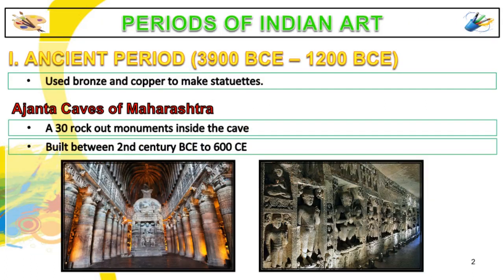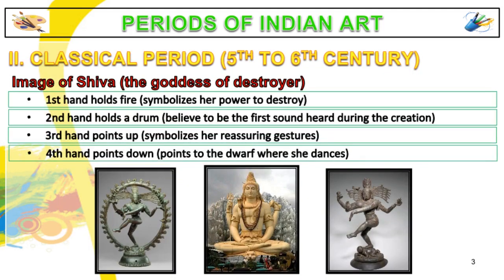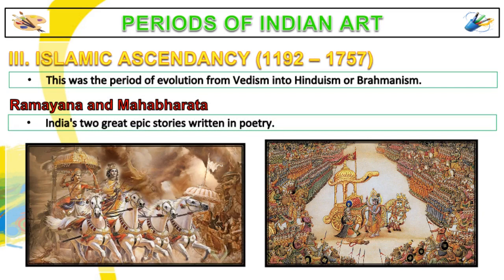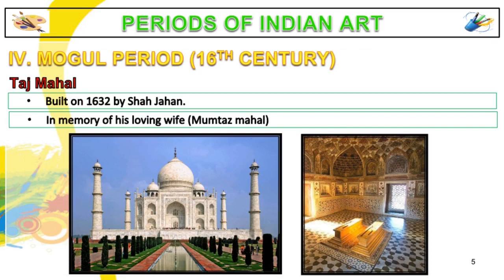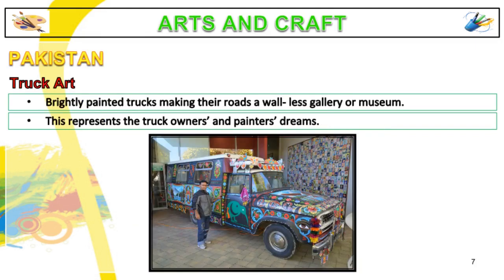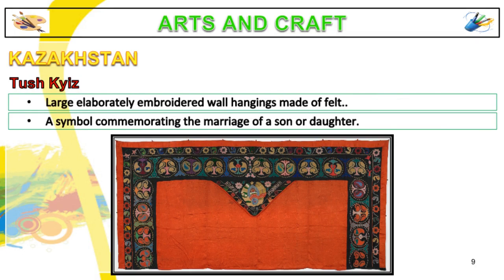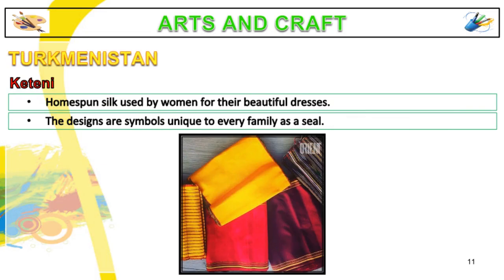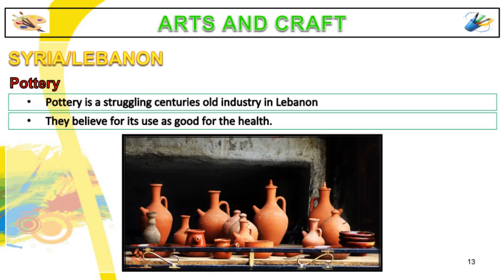Arts Quarter 3, module 3, Arts of India, Pakistan, Kazakhstan, Kyrgyzstan, Turkmenistan, Lebanon.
Arts Quarter 3, module 3, Arts of India, Pakistan, Kazakhstan, Kyrgyzstan, Tajikistan, Turkmenistan, Uzbekistan, and Lebanon. Ancient Period (3900 BCE-1200 CE) Some evidences of the early civilization are
bronze and copper statuettes and steatite seals, which show vigor and concern
for surface texture as constantly characterized in Indian art.
The Ajanta Caves of Maharashtra, India are 30 rock-cut
cave monuments that date back from the 2nd century BCE
to the 600 CE, including paintings and sculptures
considered to be masterpieces of Buddhist religious art, as
well as frescos that are reminiscent of the Sigiriya paintings
in Sri Lanka.
Classical Period (5th to 6th centuries) The image of Shiva,
the destroyer develops into Shiva the Cosmic- dance the
four arm figure, where one hand holds the fire with which
he destroys, another holds a drum, which is the first sound
heard in the world at birth, the third arm points up in a
reassuring gesture and a fourth points down to the dwarf in
which he dances
Islamic Ascendancy (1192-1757) or Transitional Period This was the period of
evolution from Vedism into Hinduism or Brahmanism. The two great Indian epics:
the Mahabharata and the Ramayana emerged in this period.
Mogul period (16th Century) Moguls contributed to the
enrichment of Indian culture, in painting and in
architecture. The most splendid example is the Taj Majal
built in 1632 by Shah Jahan in memory of his wife.